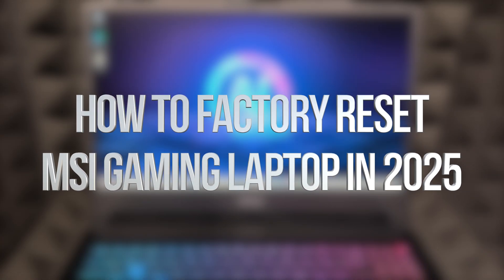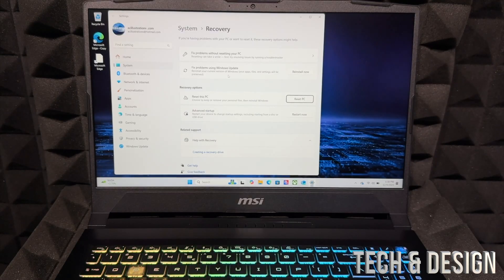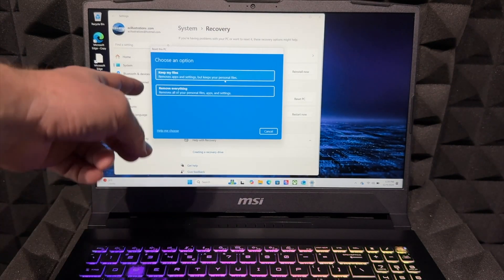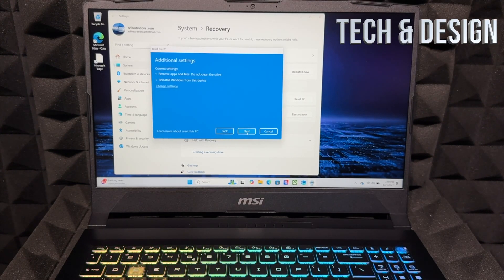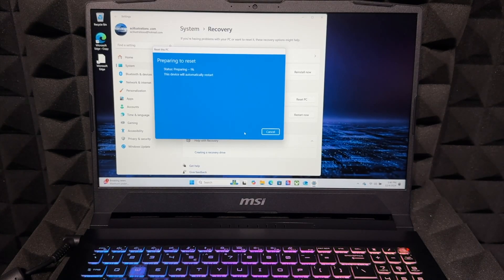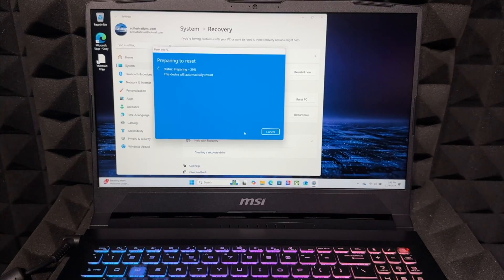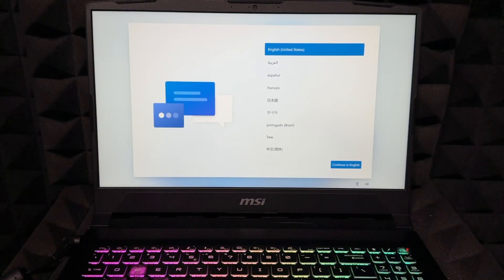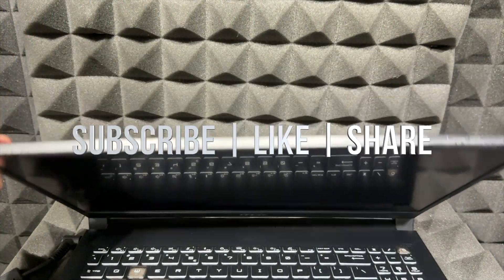How to Factory Reset MSI Gaming Laptop in 2025 | Delete Everything from Laptop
msi gaminglaptop #2025 Delete Everything, Delete all Information , Delete all photos, videos, files from laptop and start fresh , like new - Gaming Laptop